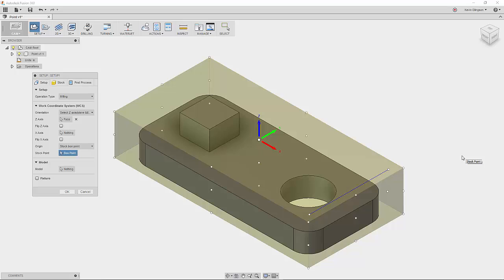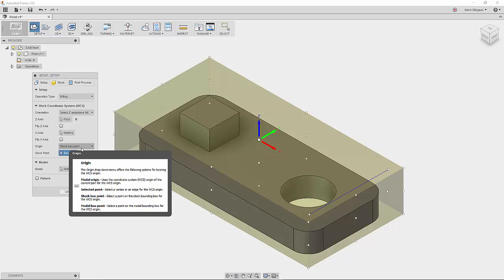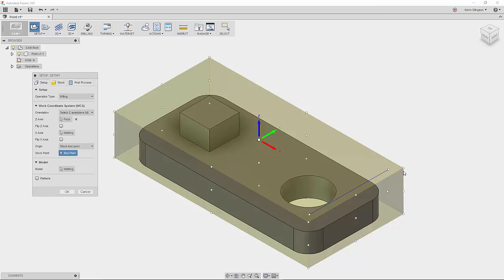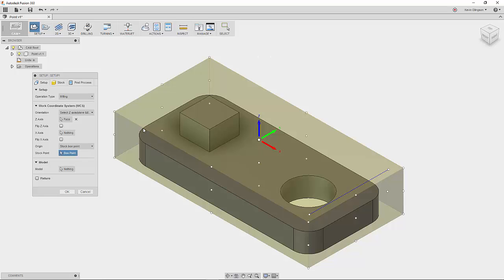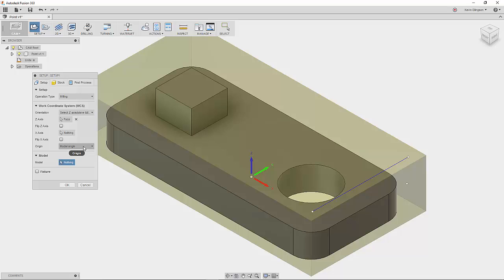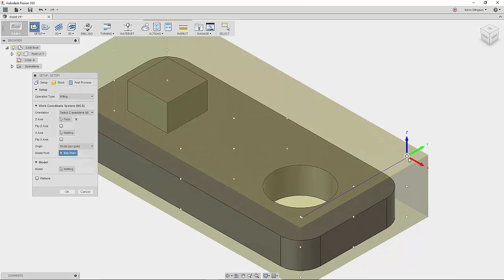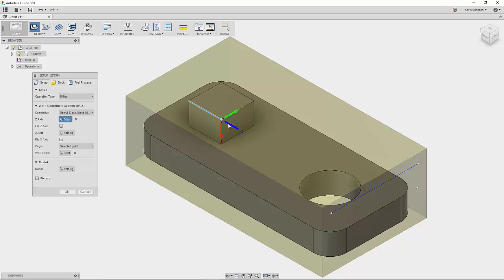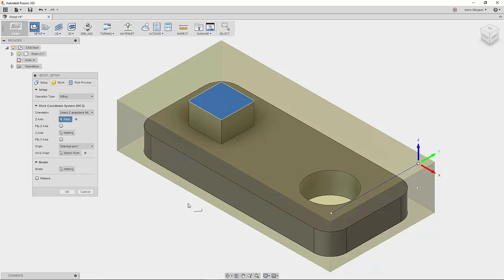Locating the WCS using Fusion 360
This video will demonstrate the options for locating the WCS in the CAM workspace.